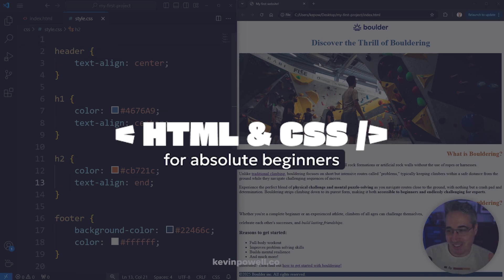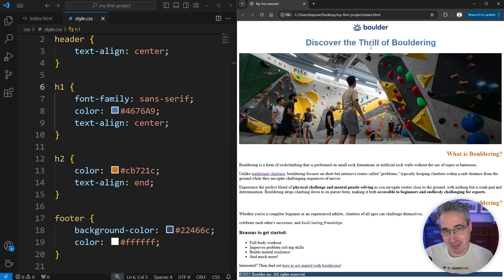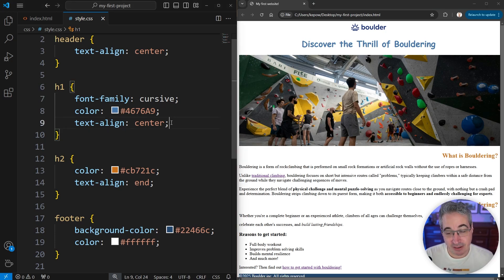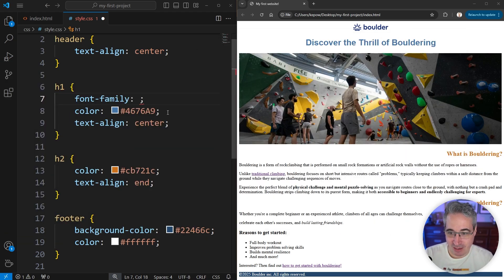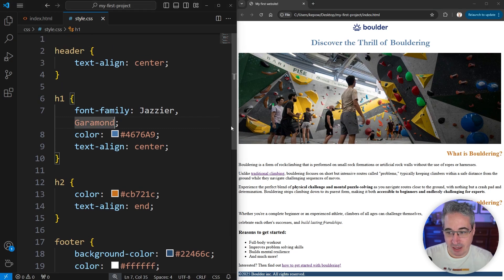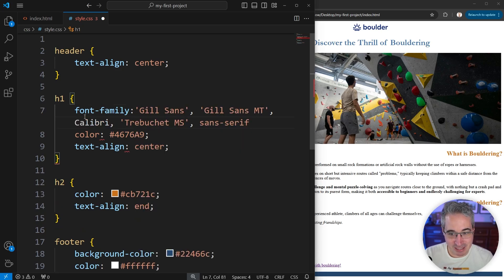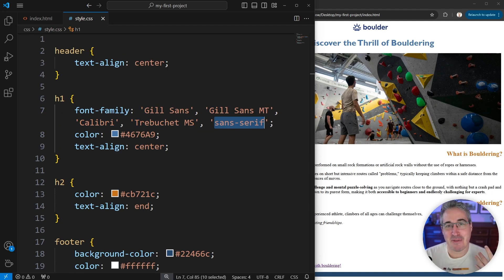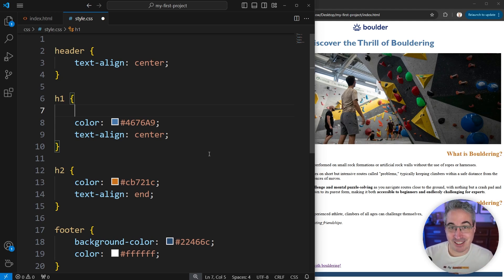HTML & CSS for Absolute Beginners: Font family and font stacks